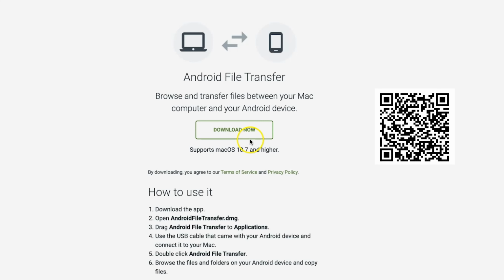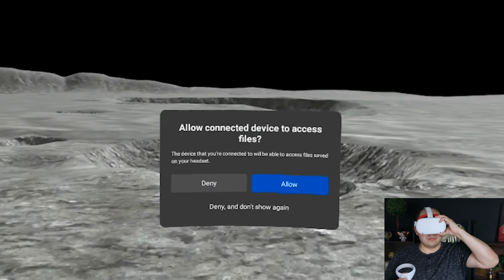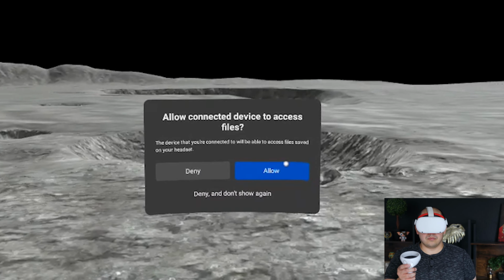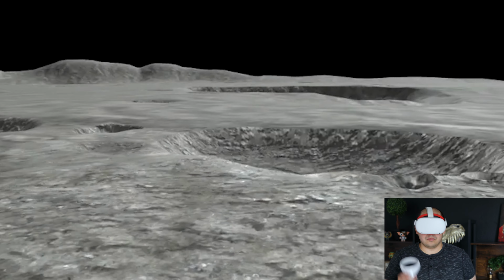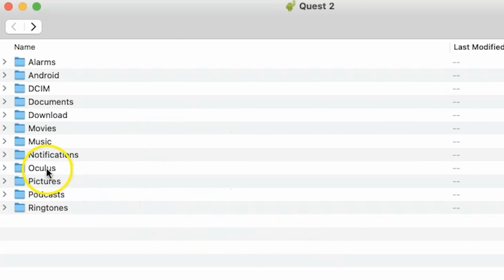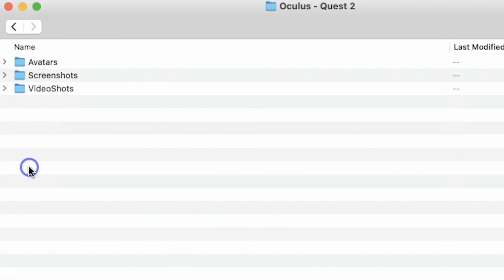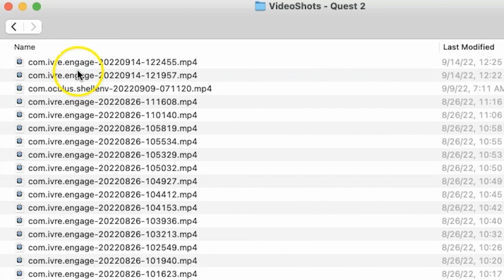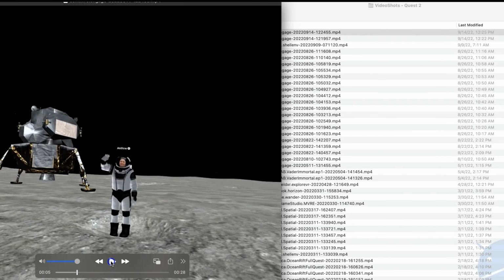How to Move Videos and Pictures from Meta Quest 2 to Macbook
One challenge many new Apple and Meta Quest 2 VR content creators face is how to quickly transfer their videos and pictures taken on the Meta Quest 2 to their Macbook. In this video, I will share with you the quickest way that you can do this.

Why This is Important to Know

Educators can record themselves giving lectures and share the video with students. For example, an instructor could record themselves in a VR classroom describing the main parts of the brain using a 3D brain object.  This video could then be shared with students, and after, the student can enter the VR environment and interact with the 3D brain.

Managers can also use recordings to train their employees. For example, a security manager could use a VR version of their organization's building and record themselves explaining emergency exit routes to employees.